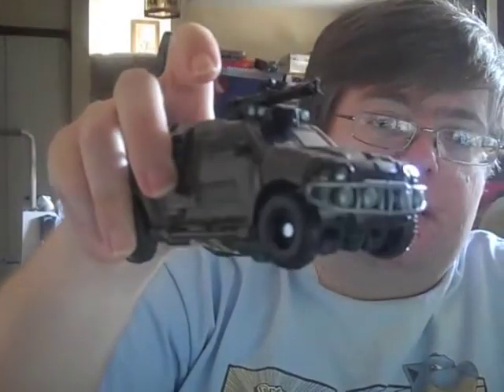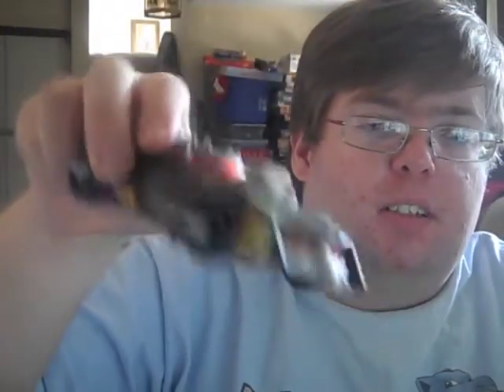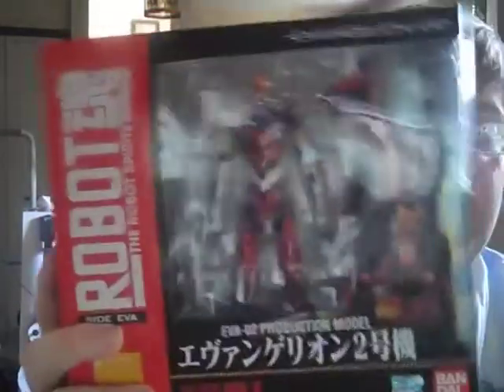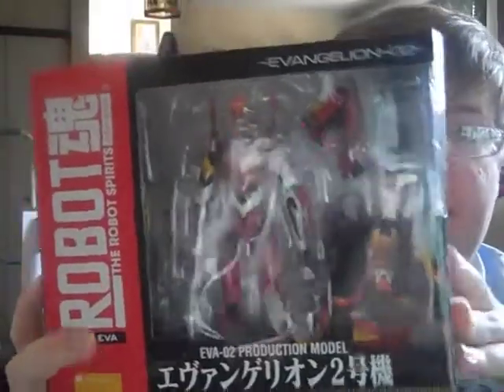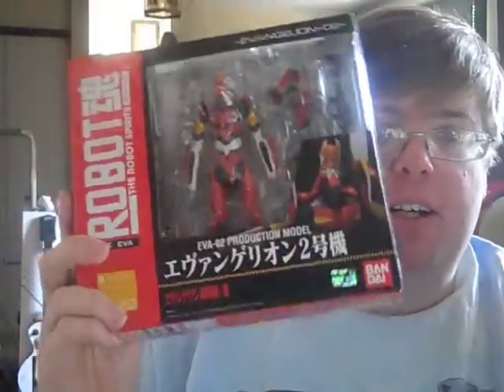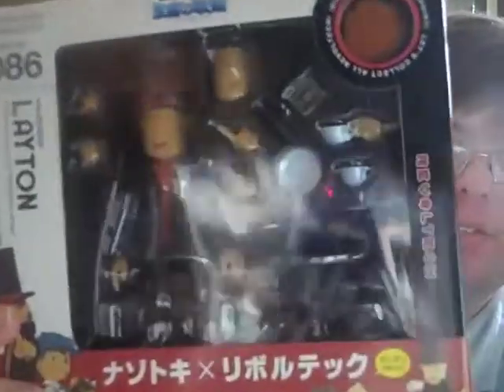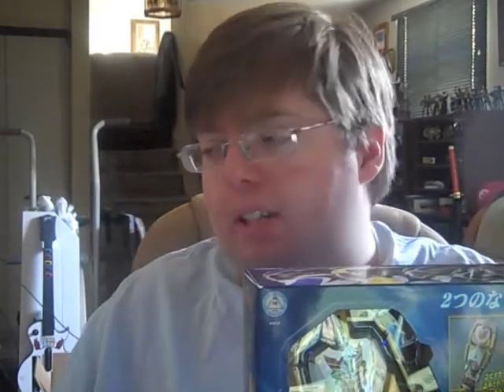V-Log: AmiAmi Package #1 & Review Updates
Finally back with another V-Log. I would have loved if my DenDen Sensor came up today too so I could do it all in one go, but alas, only this package got here today, so expect another V-Log very soon. Anyway today, my Tensouder & GoseiCardBuckle Set arrived from AmiAmi. My Layton and Evangelion-02 arrived too this past Monday, but I felt too out of it to bother recording a V-Log. AmiAmi still has the Layton and Evangelion-02 in stock, so if you have an itching to own them, check them out.

Be sure to vote for the review you want to see next in the comments! Expect the winner on Friday! Just as a heads up, my coverage of the Great Lakes Pokémon TCG Regional Championships is up on ShinobiCreative, and my Kanto SoulSilver Gym Battles will be up starting tonight with Lt. Surge's battle.